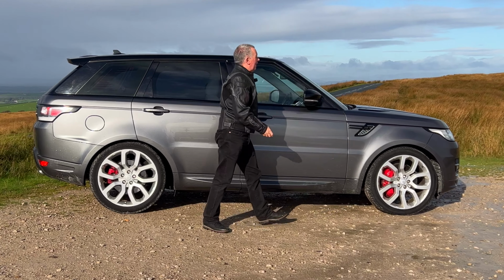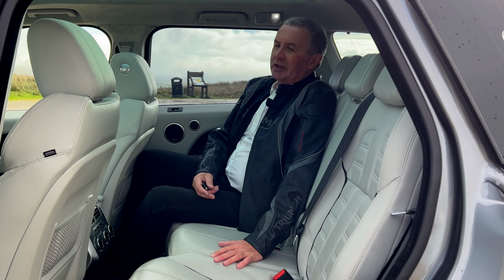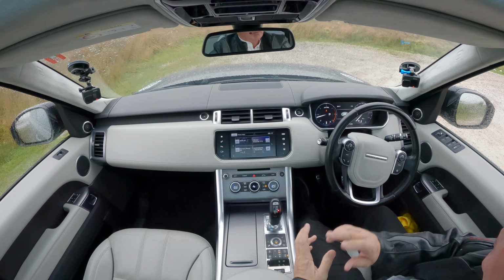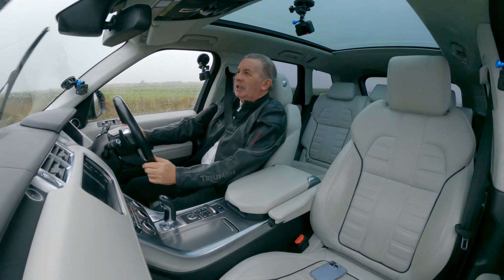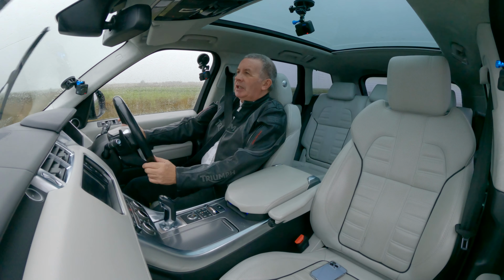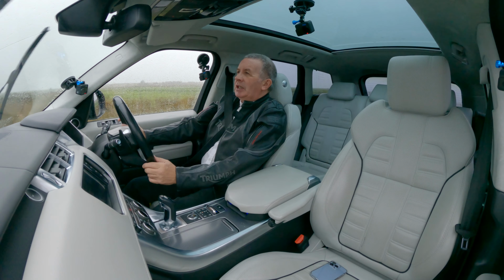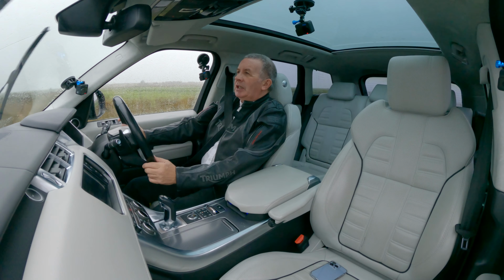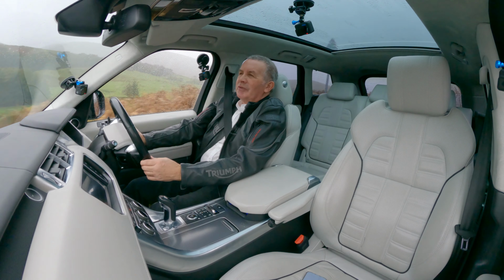2016 Range Rover Sport 3 0 SD V6 Autobiography Dynamic Auto 4WD 5dr OV66XME |Review And Test Drive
2016  Range Rover Sport 3 0 SD V6 Autobiography Dynamic Auto 4WD 5dr OV66XME |Review And Test Drive